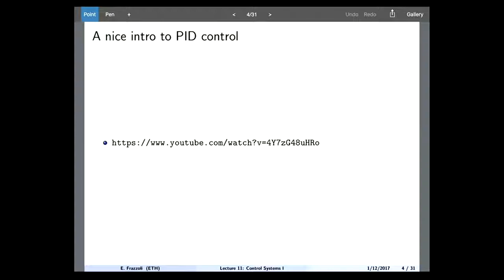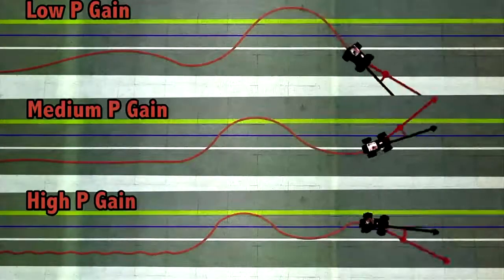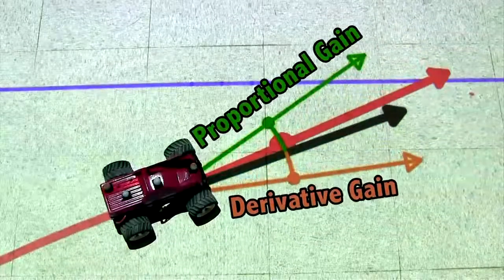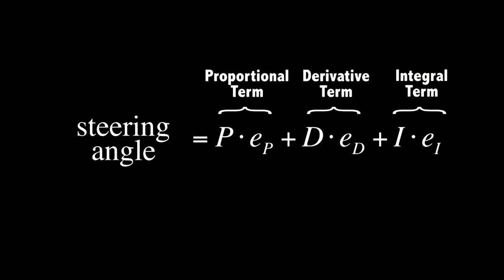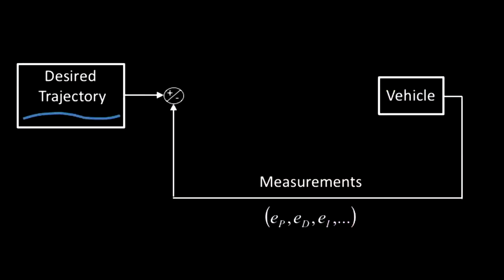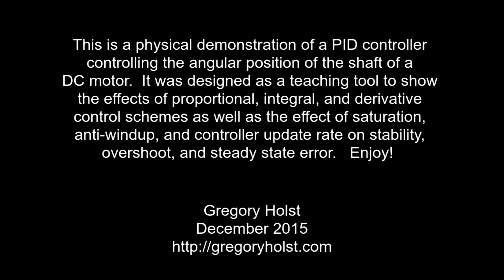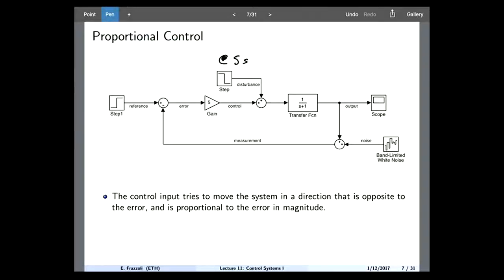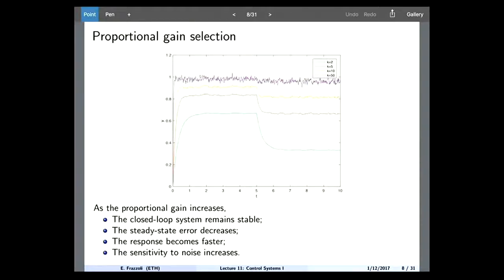Lecture 11 - Control Systems 1(ETH Zurich, Autumn 2017)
Lecturer - Frazzoli Emilio